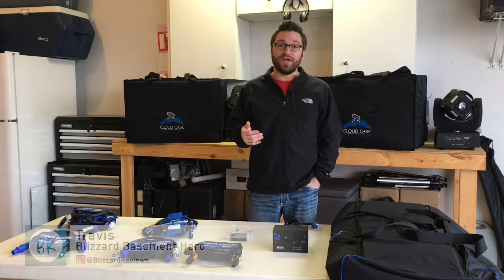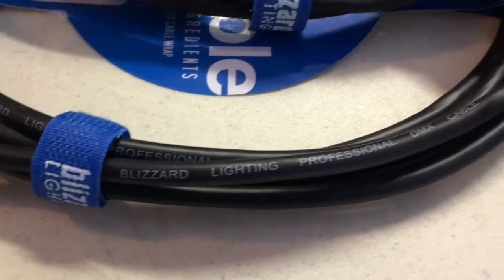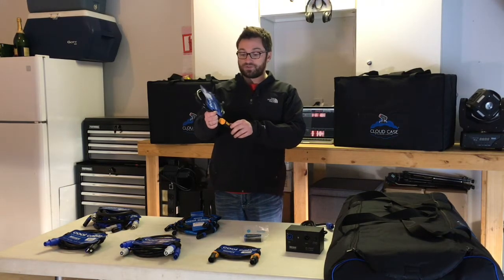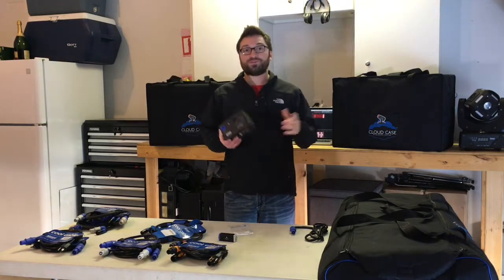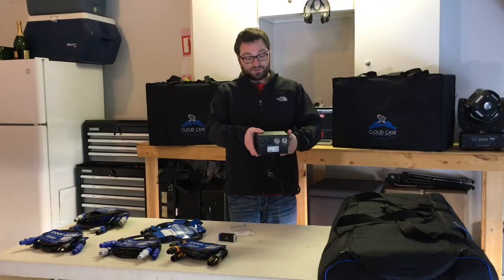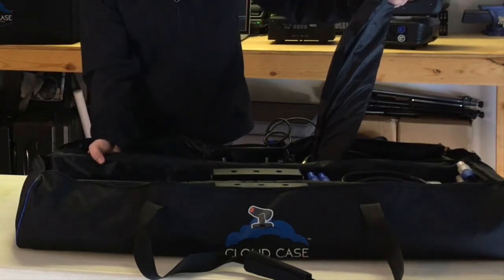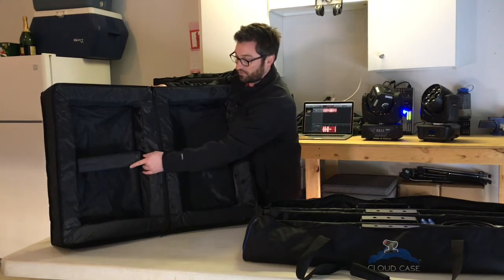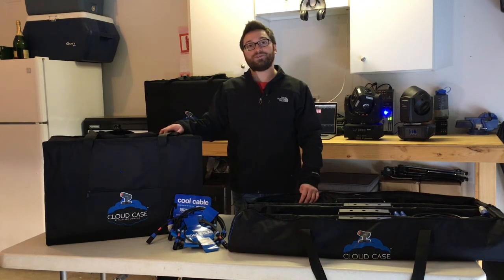Cloud Case + Cool Cable REVIEW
Let me know what you think about it in the comments below. I'm happy to answer any questions too.

Connect with BLIZZARD LIGHTING
About TRAVIS, BASEMENT HERO
Travis has been serving as Blizzard's Basement Hero since 2015. He checks out new gear from Blizzard and shares with followers. Travis is a DJ and owner of TTUNES Productions (a company he started over 18 years ago). He enjoys all aspects of being a DJ and business owner, and connecting with others in the mobile DJ community.
Connect with TRAVIS / TTUNES PRODUCTIONS